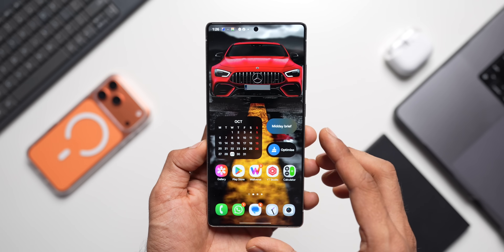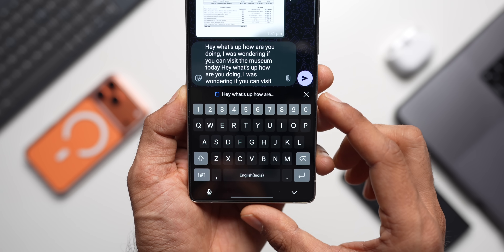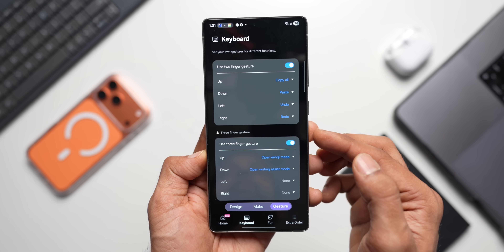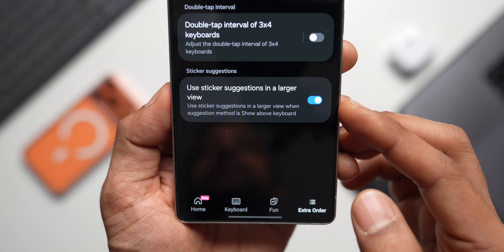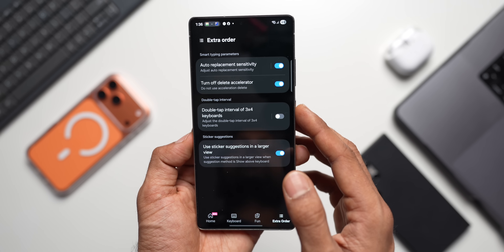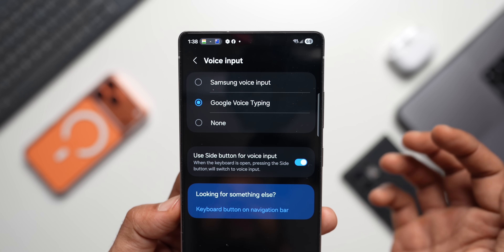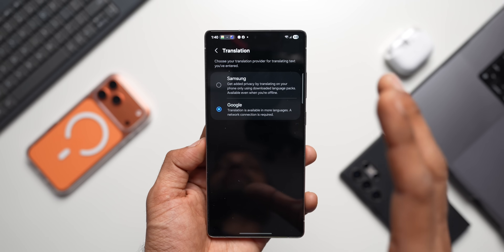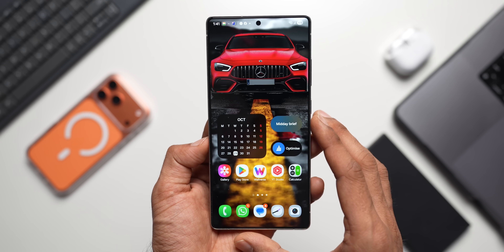One UI 8 Brings Cool New Features on Samsung Keyboard !